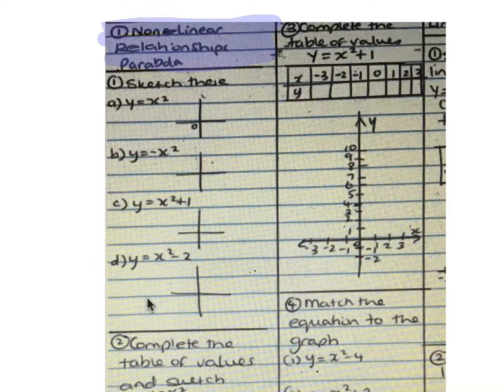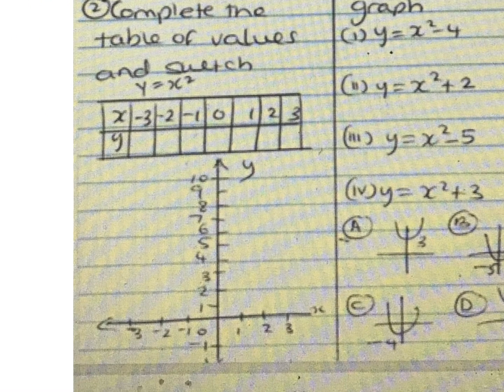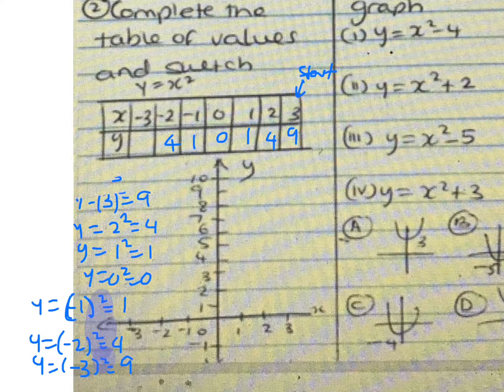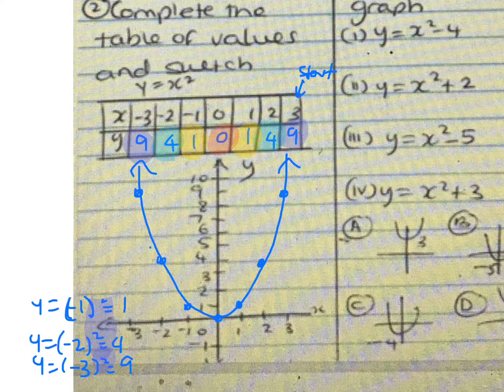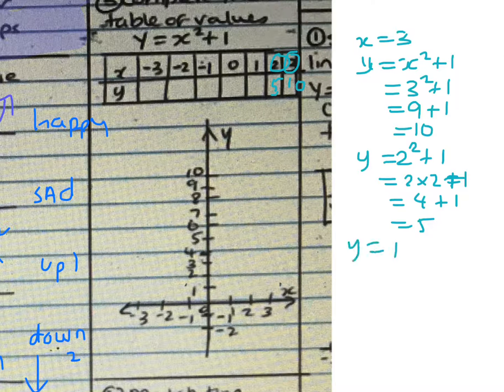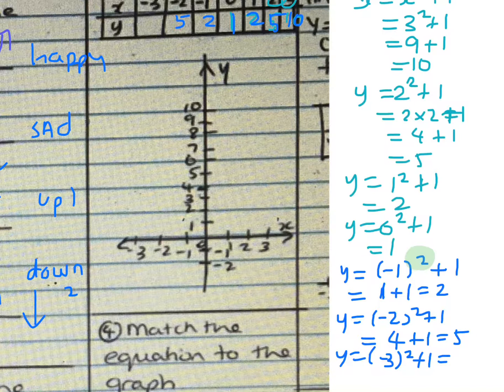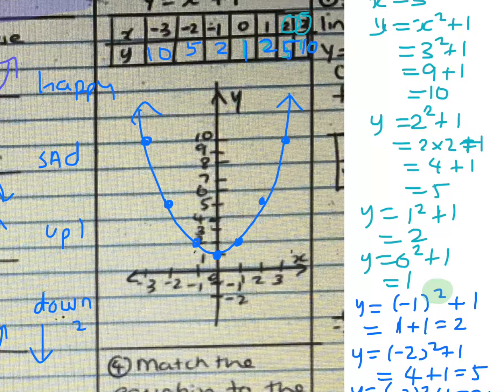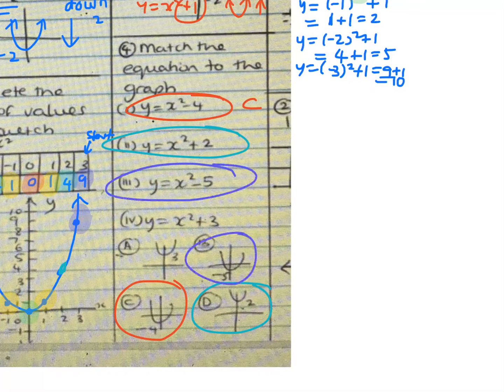1. Non Linear The parabola